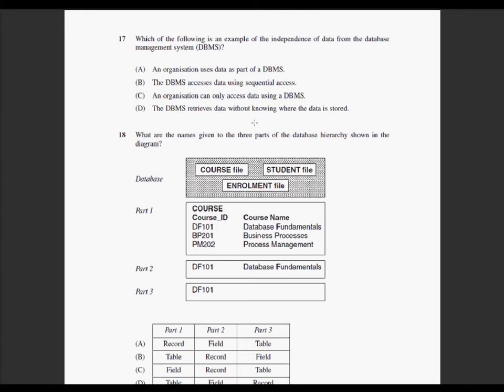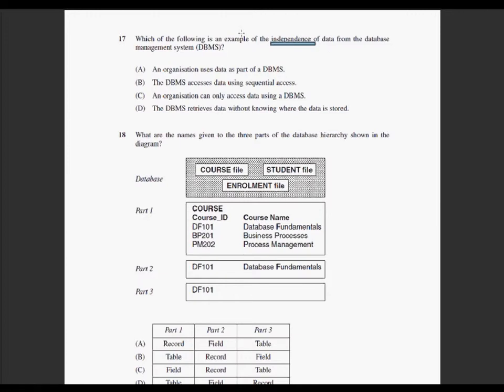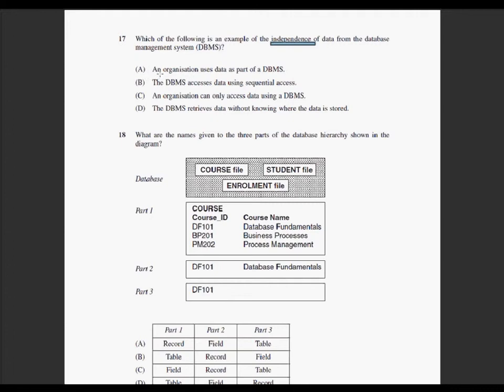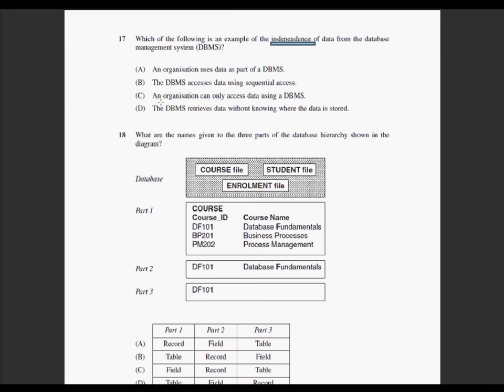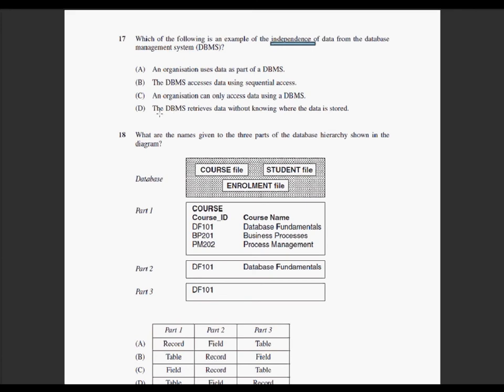db 2011 q17